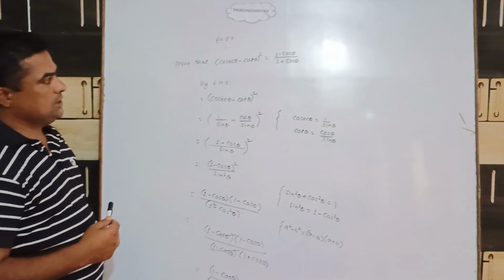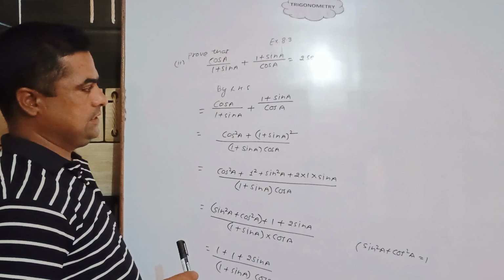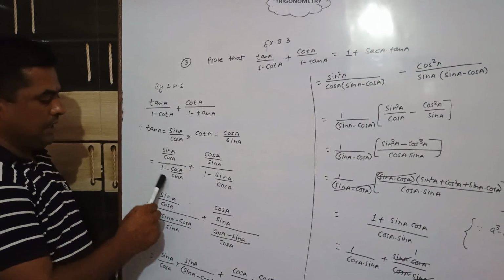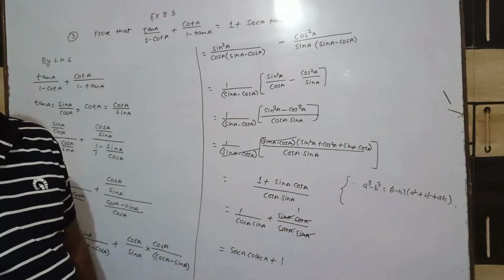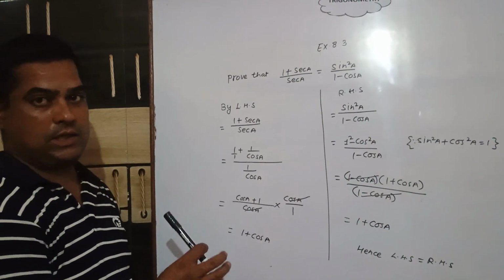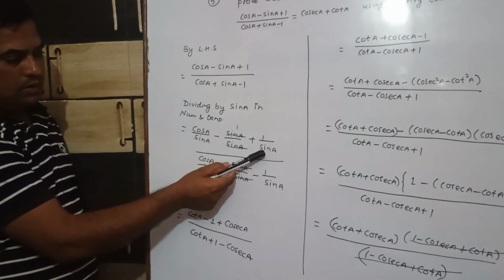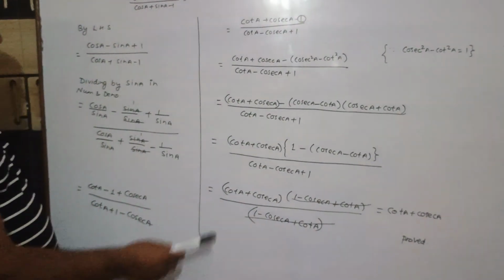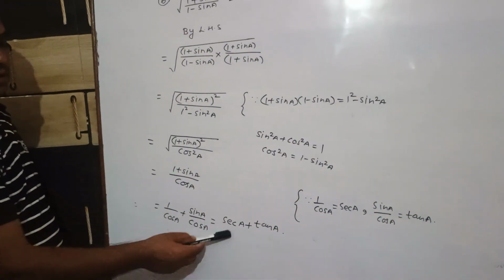Trigonometry exercise 8.3 (six important questions)